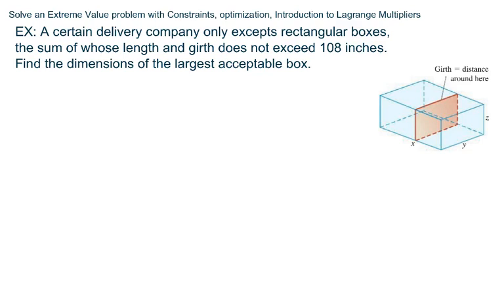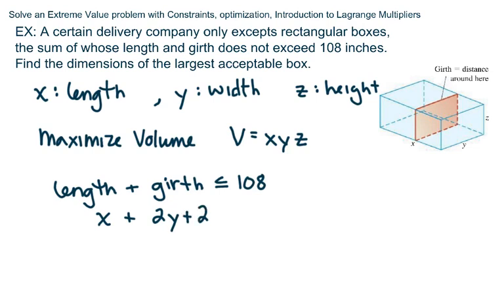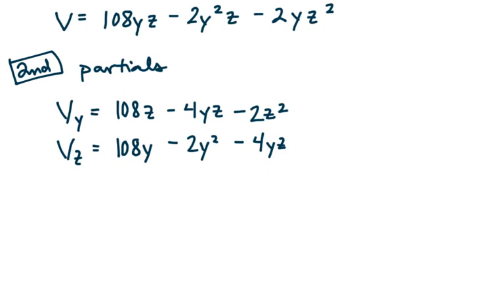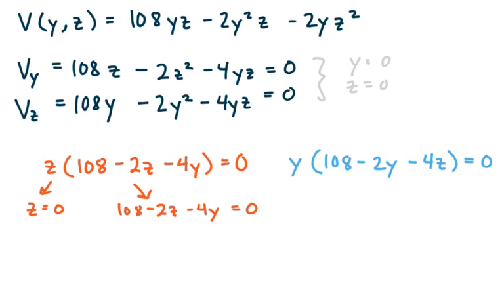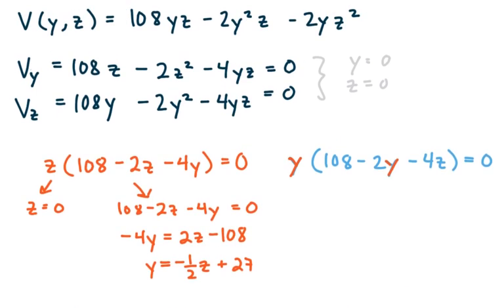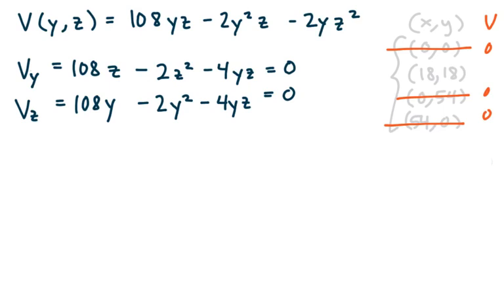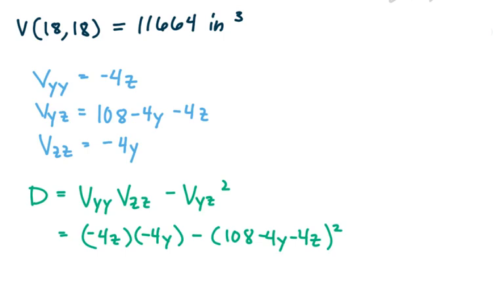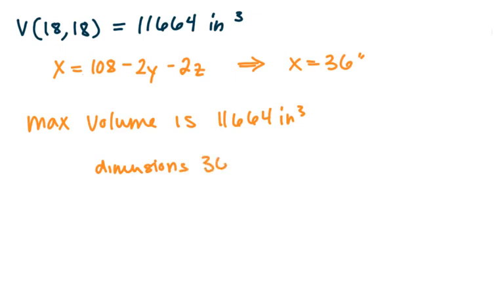MAT273 -Calc 3 - 14.7e Optimization With Constraints, Intro To Lagrange Multipliers